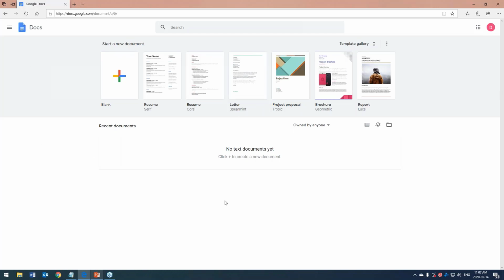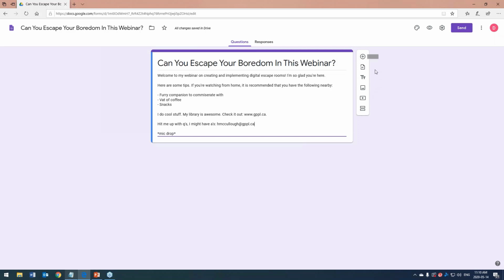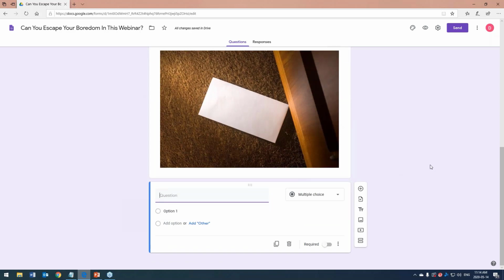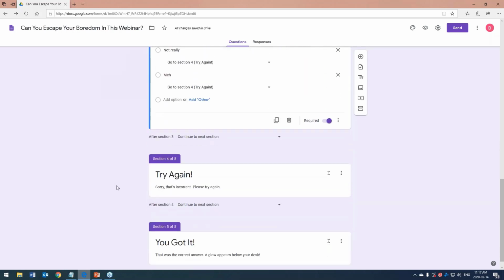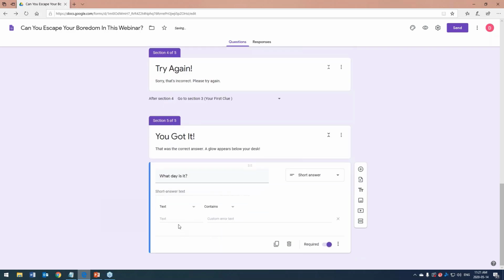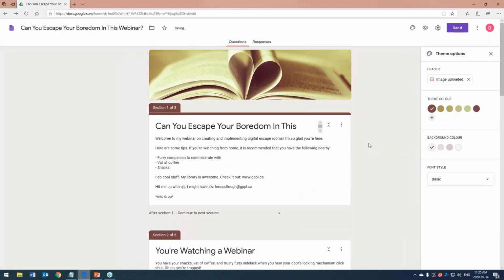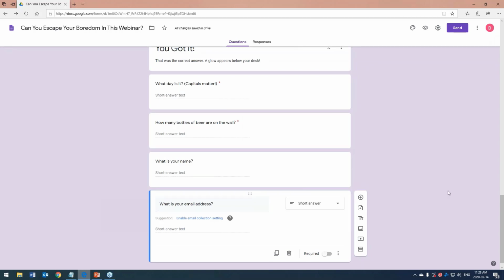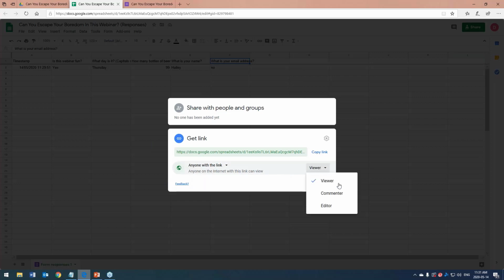Let Me Out! Designing and Implementing a Digital Escape Room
Description: With many libraries adapting programs for virtual environments due to the COVID-19 pandemic, one unexpected contender has emerged: the digital escape room. Join Hailey McCullough, Head of Adult Services at Grande Prairie Public Library, as she discusses and demonstrates the steps for creating a digital escape room of your own using Google Forms.